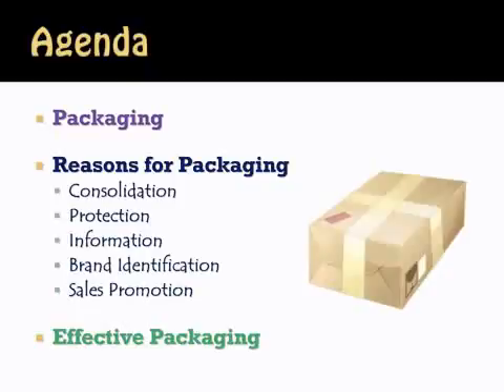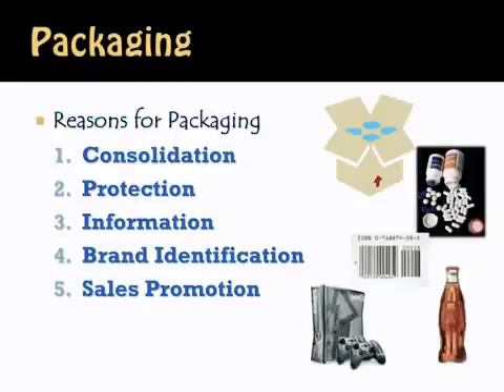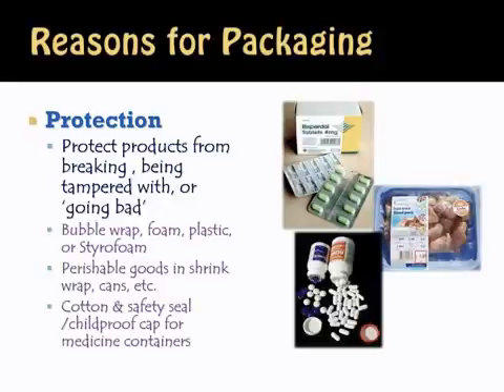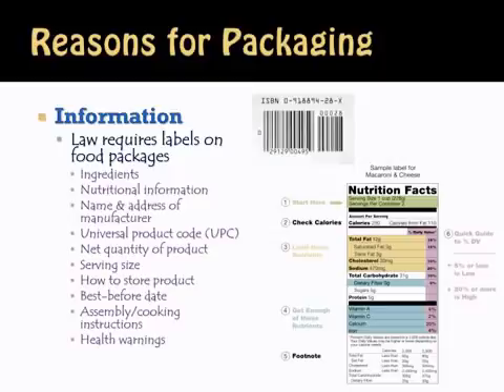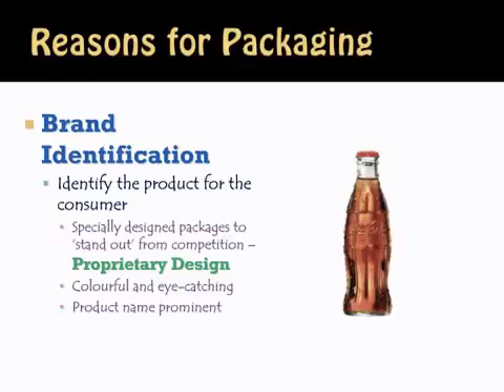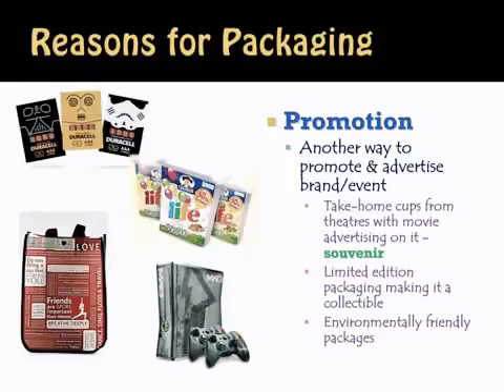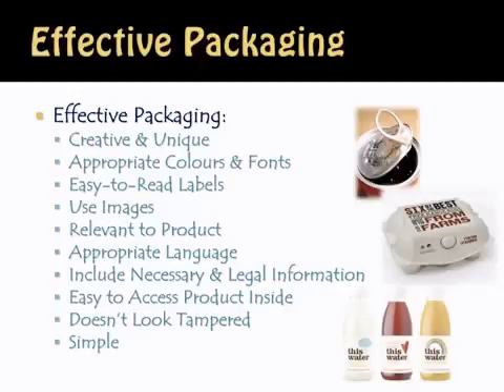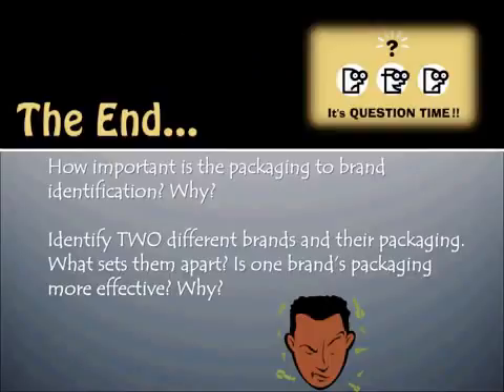What is Packaging Technology?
This video gives more insights about Packaging Technology, It's Functions and Importance in our Daily Life. Also gives the more information on Role of Packaging in sales and Marketing of the Product.